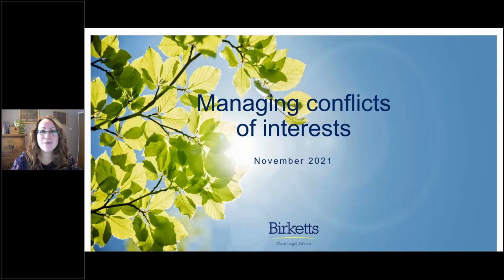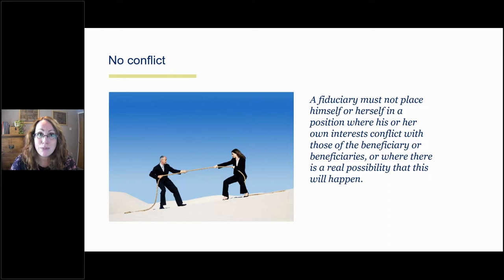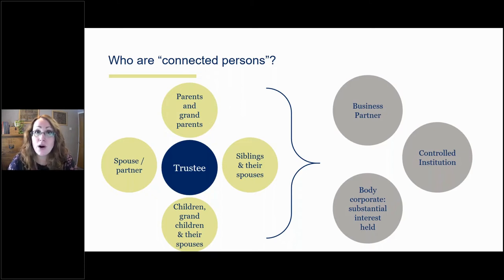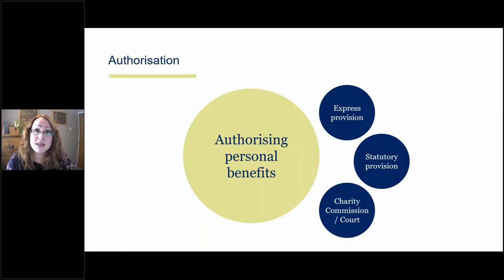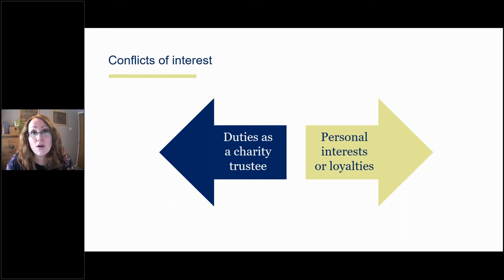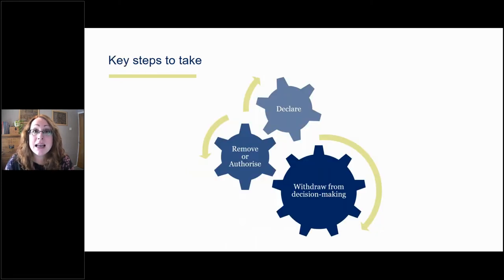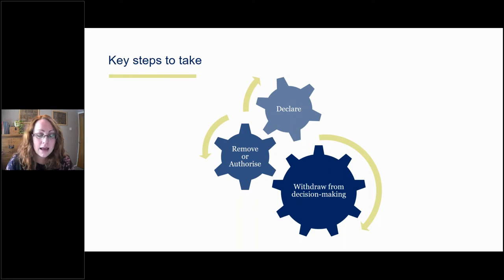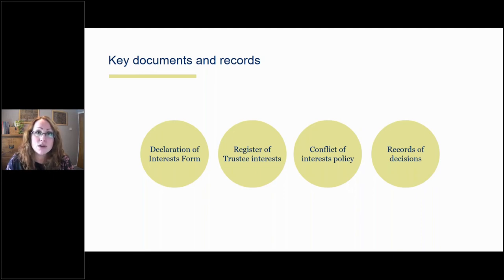Charity webinar: Understanding conflicts of interests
Conflicts of interests affect all types of charities and are very common. Where conflicts arise this does not necessarily mean that decisions cannot be taken or project pursued, but it is absolutely essential to identify and properly manage conflicts and to consider issues relating to personal benefits. In our experience, the legal principles are often misunderstood and this can result in problems within a charity that are difficult and expensive to resolve. In this webinar, Liz Brownsell, Partner and Head of Birketts’ Charities Team, explains the legal principles that apply to all charities in relation to personal benefits and conflicts of interests, using practical examples to provide you with the tools to effectively manage these issues within your own charity.

Here are the timestamps to help guide you through this webinar:

1:23 What we will be covering
2:07 Fiduciary duties
3:50 Undivided loyalty
4:41 No conflict
7:47 No profit
9:14 Fundamental charity law principles
9:53 Personal benefits
10:06 Personal benefits: fundamental principle
11:57 Connected persons
12:42 Who are “connected persons”?
15:30 Authorisation
21:18 Conflicts of interest and loyalty – what they are and how to identify them
21:54 Conflicts of interest
27:01 “Potential” conflicts: how far does this apply?
27:42 Managing conflicts of interest – legal requirements and practical tips
27:52 Charity Commission approach
28:33 Identifying the issues
30:35 Prevent conflicts rom affecting decisions
31:58 Key steps to take
35:37 Consider removing the conflict
37:31 Decision-making
40:50 Record keeping
40:57 Key documents and records
43:36 Records of decisions
44:38 Disclosure in accounts

To ensure that you are invited to future webinars and receive our newsletters please opt in to our mailing lists and select the appropriate areas of interest.